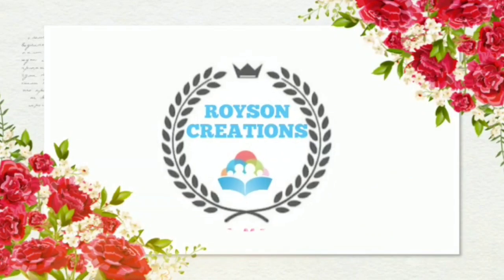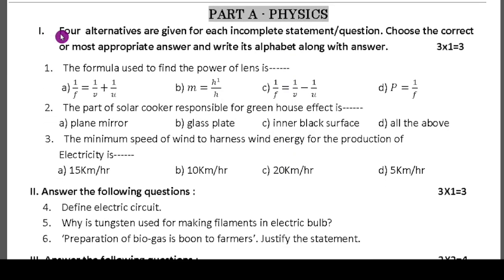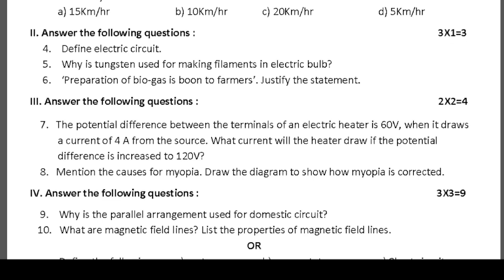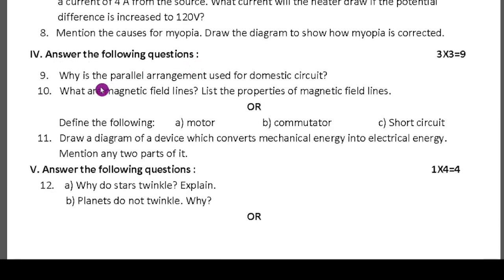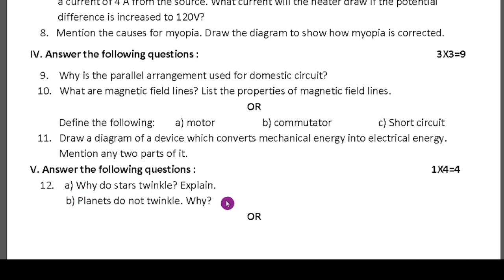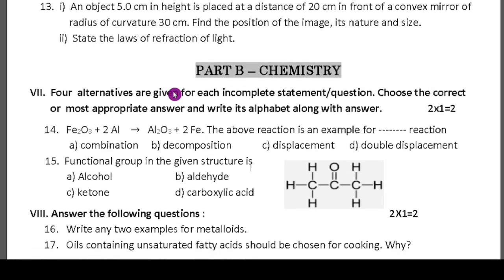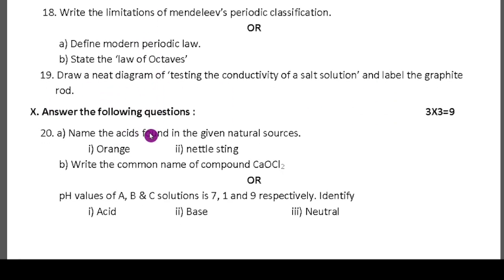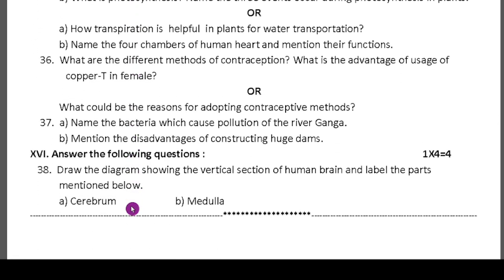SSLC Science Final Exam Model QUESTION PAPER 2023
SSLC SCIENCE STATE LEVEL PREPARATORY QUESTION PAPER 2023 WITH ANSWERS

SSLC MATHS
QUESTION PAPER 2022 WITH ANSWERS👇

3)Part 3 (4 Marks)